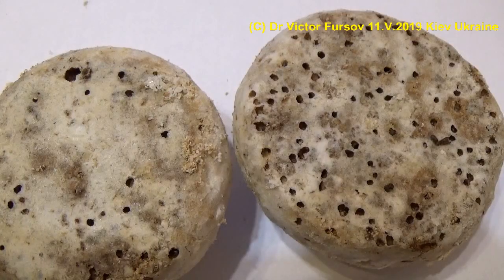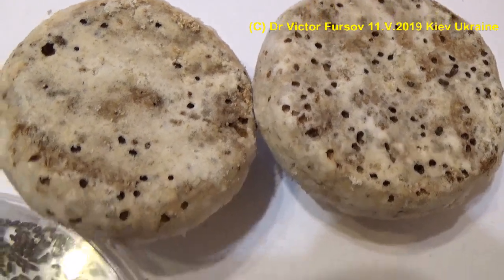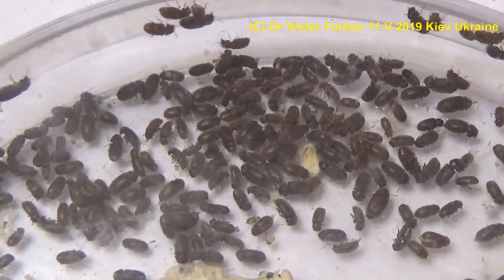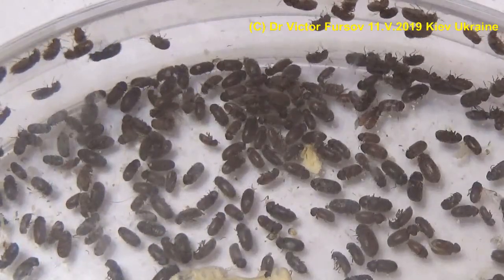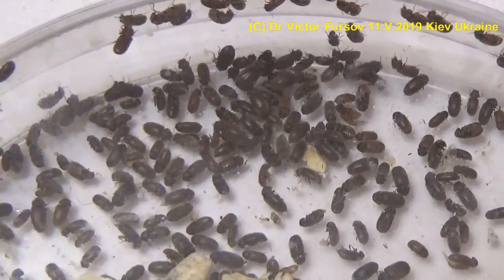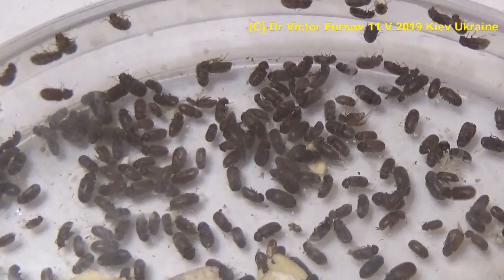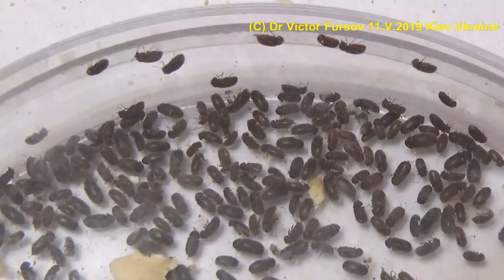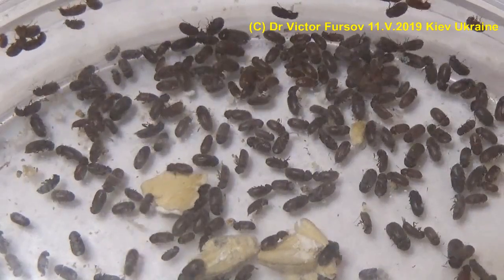Who are Bisquit Beetles in Your Kitchen? How to Get Rid of it? Stegobium paniceum (Anobiidae, Col.)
= Who Are Brown Colored Small Bisсuit/ bisquit Beetles in Your Kitchen& How to Find and How to Get Rid of it?? = Entomologist, biologist Dr Victor Fursov tells the story about life cycle, biology, damage of food and development of bisсuit/ bisquit beetle, Stegobium paniceum (Anobiidae, Coleoptera), small, only 2,0mm-3,5 mm long beetle, as the commonest pest species of stored products in your kitchen, and how to rid of it.
Bisсuit/ bisquit beetle, or drugstore beetle, Stegobium paniceum, belongs to the family: Anobiidae. = =  Description of beetles. = Beetles are oval shaped and reddish-brown in colour, the adult is 2.0-3.5mm long. Beetles have a cylindrical body that appears to be humped and are covered in dense short yellowish hairs.
The Biscuit/ bisquit Beetle, which is also commonly known at the Drugstore Beetle, has distinctive longitudinal grooves along its wing cover and its antennae end in three enlarged segments.
A cosmopolitan pest, it can be found all across the world but is particularly prevalent in warmer regions and can survive in heated structures in more temperate climates.
They are fond of warmth and so are widely prevalent in shops and domestic larders, infesting a wide variety of dried matter and stored food products. It is also a serious pest of agricultural grain storage.
Behaviour of Stegobium paniceum. = This beetle is a pest of cereal products e.g. flour, bread, it is an indiscriminate eater and will feast on a wide variety of products from furs and leather to spices and even pharmaceutical products.

With such a varied diet it is found in a wide range of places, as it will survive on any type of food. These insects are winged but tend to travel by transferring from one food source to the next.
It lays its eggs on a food source and once they begin to hatch the larvae continue to feed on the food. In a warm atmosphere, there may be as many as four generations per year.
Risks of infestation. =
Biscuit beetles feed on a wide range of cereal crops and beverage concentrates. Infested products may be contaminated and products and packaging may be damaged. The larvae are able to penetrate tinfoil and sheet lead. Books and manuscripts may also be attacked.

 Энтомолог. биолог, кандидат биологических наук Виктор Фурсов рассказывает и показывает возможных вредителей запасов на вашей кухне - хлебного точильщика - на латыни  Stegobium paniceum (Coleoptera, Anobiidae).

Загружено:     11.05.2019,  Киев, столица Украины

3) Ваш добровольный орг. взнос в поддержку канала = от Вас лично и от имени Галилео Галилея, Карла Линнея, Антони ван Левенгука, Чарльза Дарвина, Жан Анри Фабра, Александра Гумбольта, Карла Фриша, - по ЛИНКУ =

проект1 Coleoptera 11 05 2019 Anobiidae Stegobium Beetles in Petri 545 10m